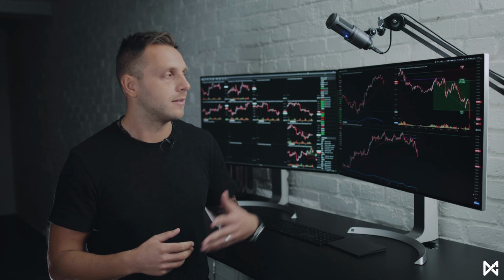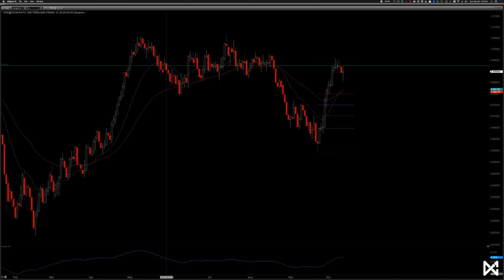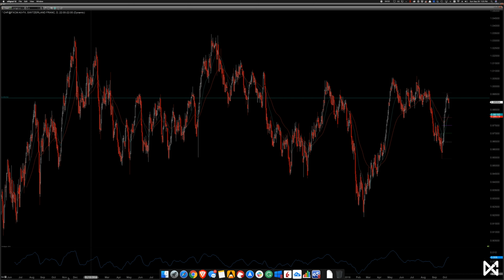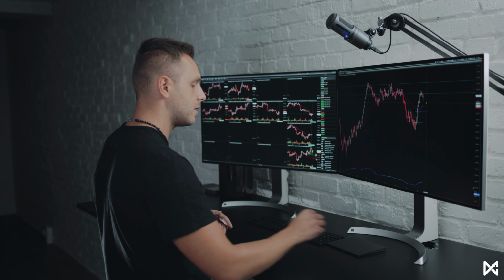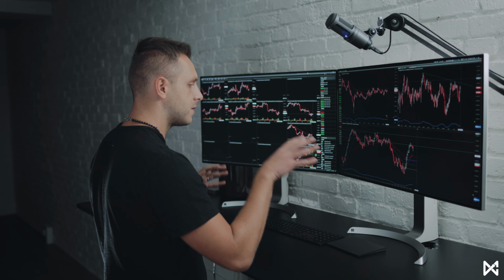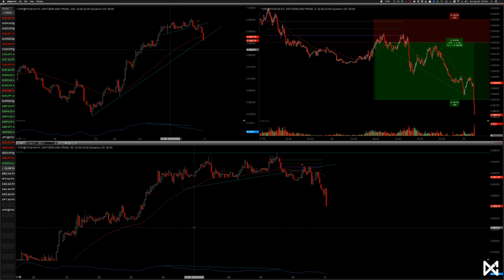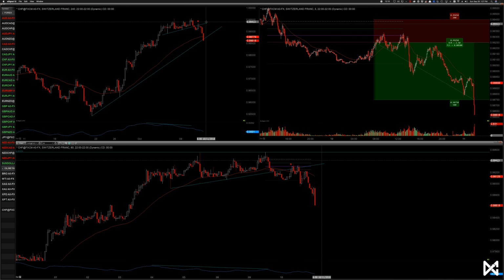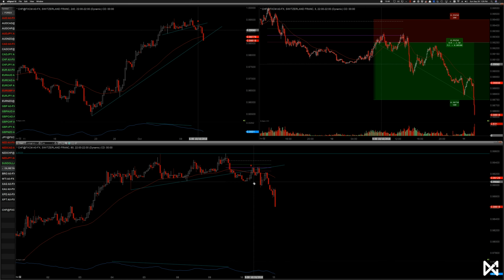Strategy 1 - Initial Breakout (Explanation) - Ep. 50 | Trading MasterClass 2.0